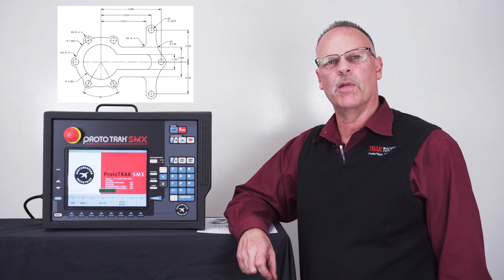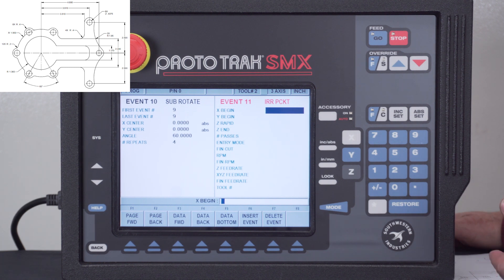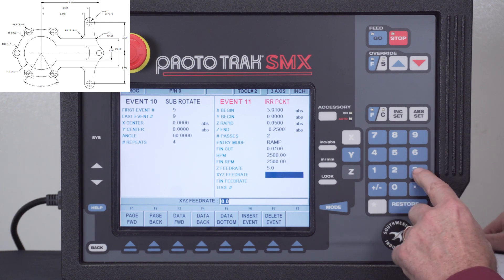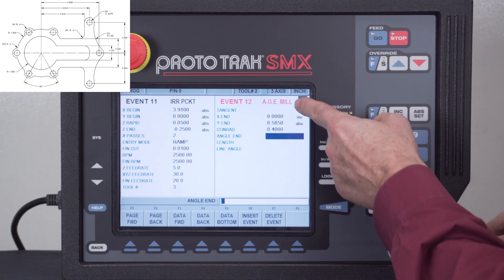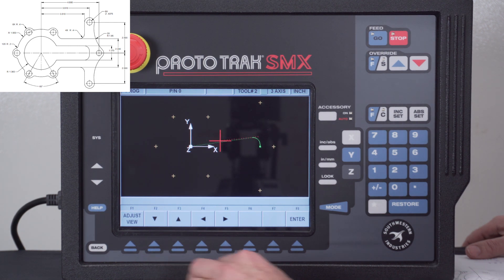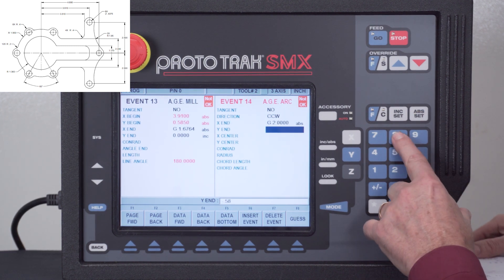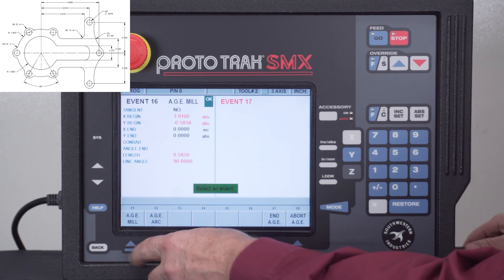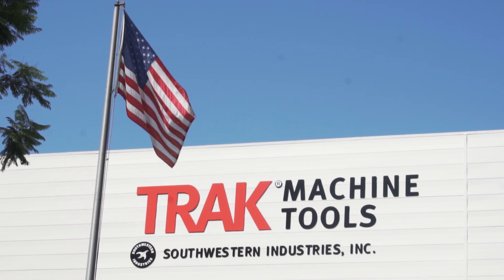A.G.E. Part 2: Irregular Pockets with the ProtoTRAK SMX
Part 2 of A.G.E. programming shows Pat using the ProtoTRAK SMX to program an irregular pocket with missing print dimensions. The print Pat uses can be found on the TRAK